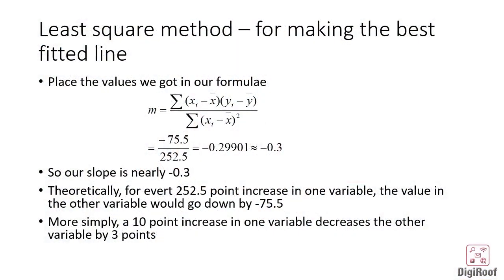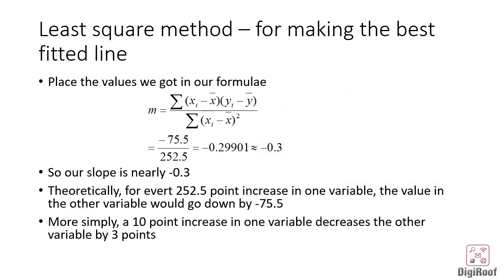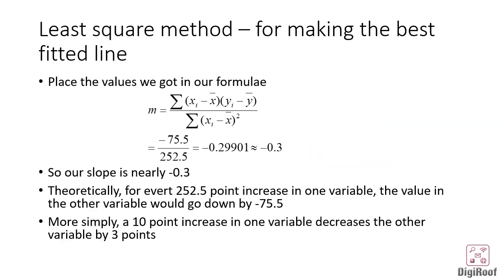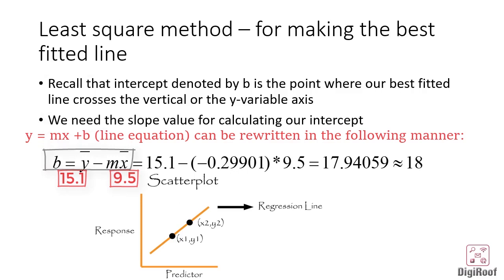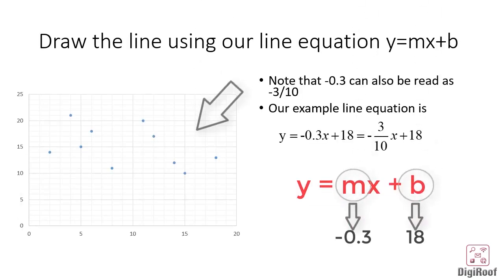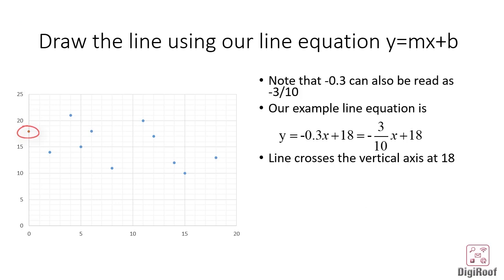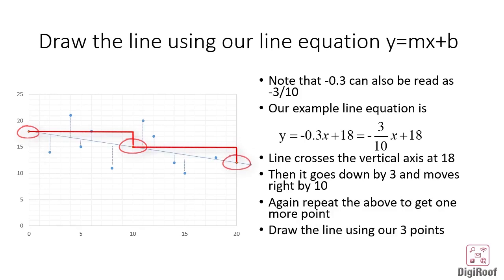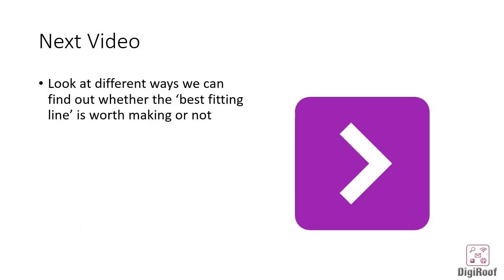Interpret slope, calculate intercept, make regression line (second example)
This video is part of a course titled “Introduction to Regression using R”. The course would get you up and started with regression, which is a well-known machine learning algorithm. Also, the course would lay the foundation for carrying out data processing, data manipulation and regression inside R. For the complete course along with the exercise files, you can visit any of the following 2 links: